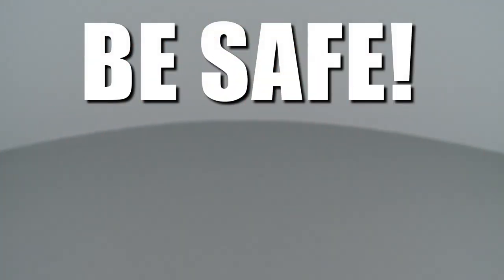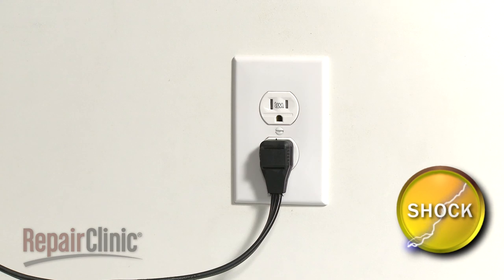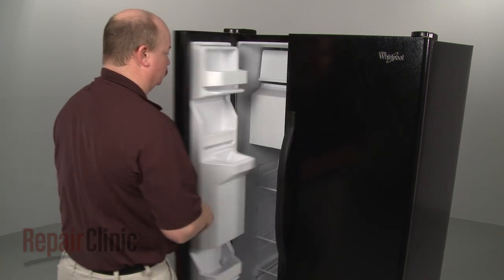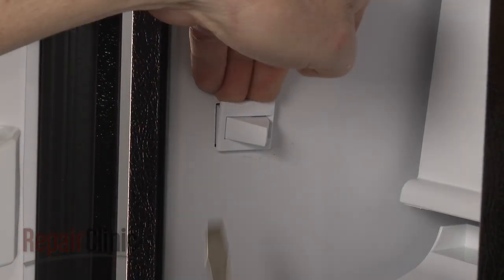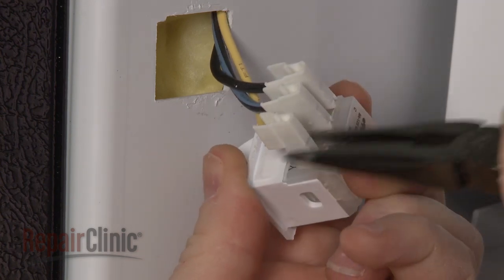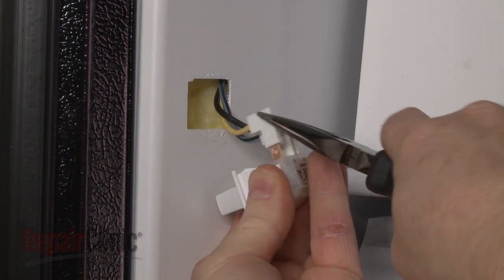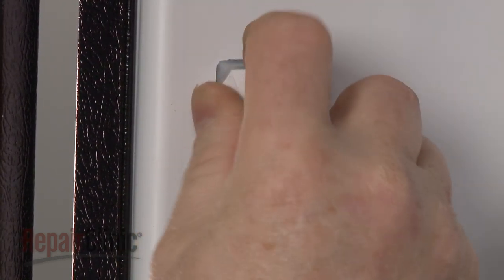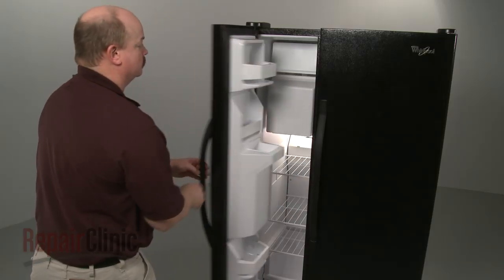Whirlpool Refrigerator Freezer Replace Door Switch #4387911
This video provides step-by-step repair instructions for replacing the freezer door switch on a Whirlpool refrigerator. The most common reasons for replacing the freezer door switch are when the ice and water dispenser doesn’t work or the freezer light won’t turn on.

All of the information for this freezer door switch replacement video is applicable to the following brands:
Whirlpool, Kenmore, KitchenAid, Maytag, Roper, Estate, Jenn Air, Crosley, Amana, Ikea

Tools needed: slotted screwdriver